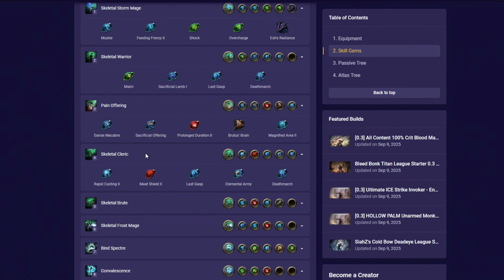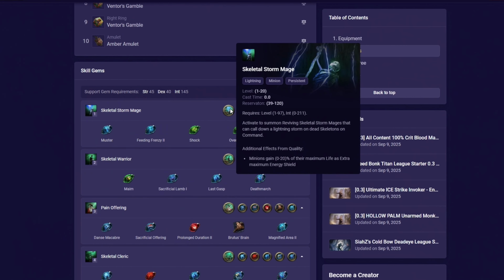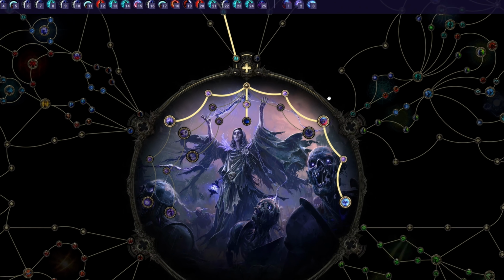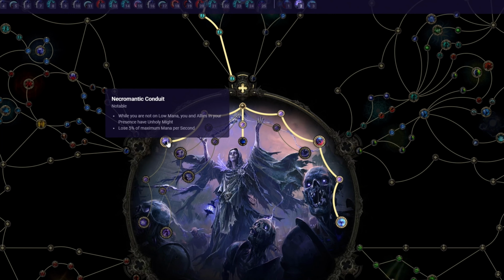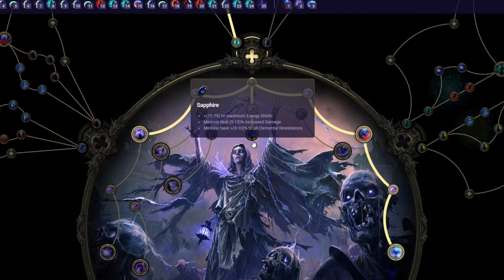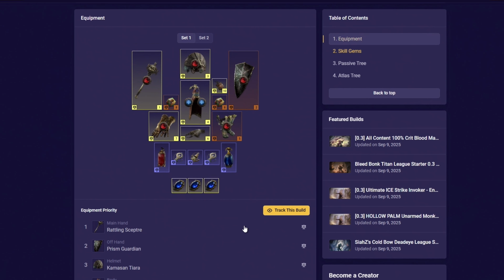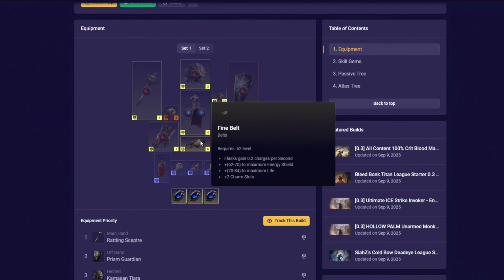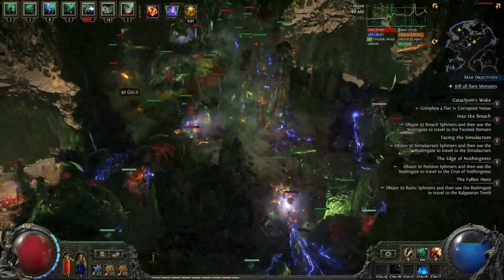THIS STORM MAGE WITCH BUILD IS S-TIER! POE 2 Witch Build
Click this video to see the new best storm mage witch build in path of exile 2. This one is an absolute monster of a build, and what makes it stand out is that it is not your traditional minion summoner where you hide behind a wall of skeletons and zombies while waiting for them to do the work. Instead, this build combines the raw destructive force of storm magic with an army of empowered minions and curses.

Timestamps:
00:00 Build overview
02:12 Skill gems
03:59 Passive tree
05:27 Ascendancy
06:49 Atlas tree
07:58 Gear
09:07 How to play it